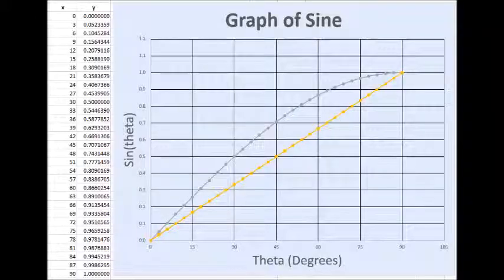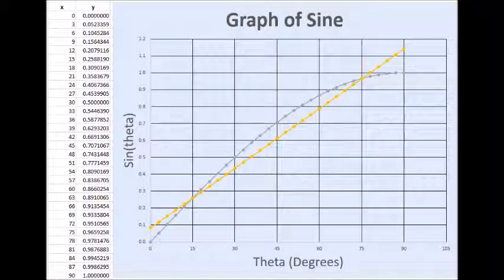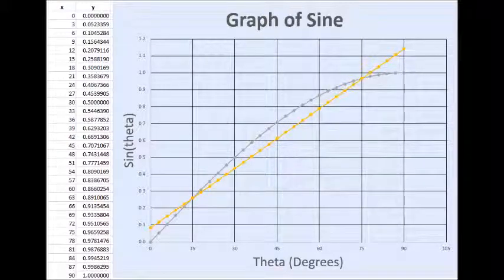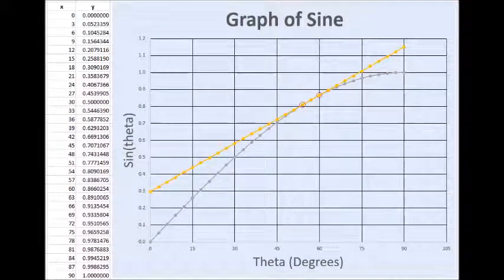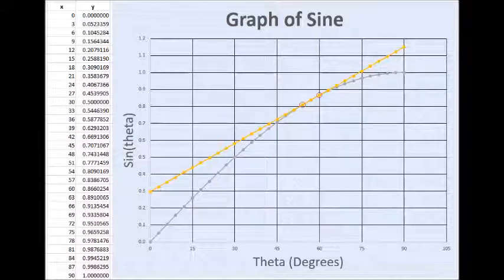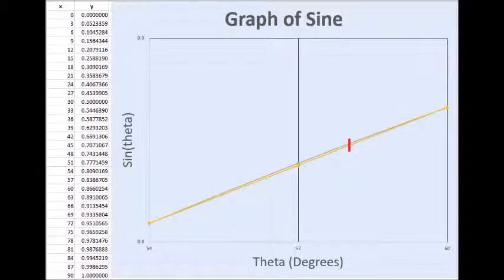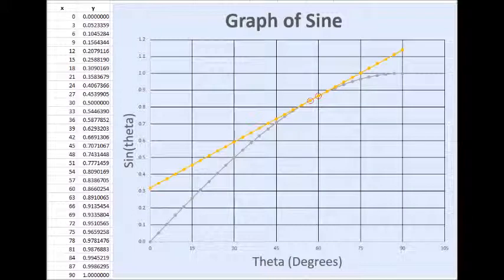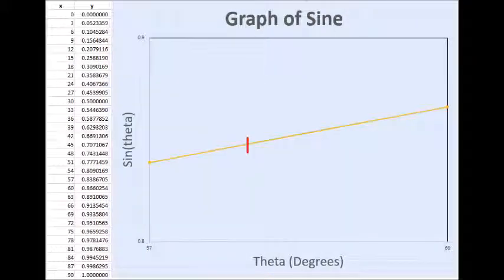Constructing and Reading a Sine Table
Constructing and Reading a Sine Table: In this lesson, we implement the results of geometry and trig identities to construct a sine table. This table contains exact values at every three degree increments. Next it is shown how to read values between known points using a linear approximation. This sets us up for interpolation.